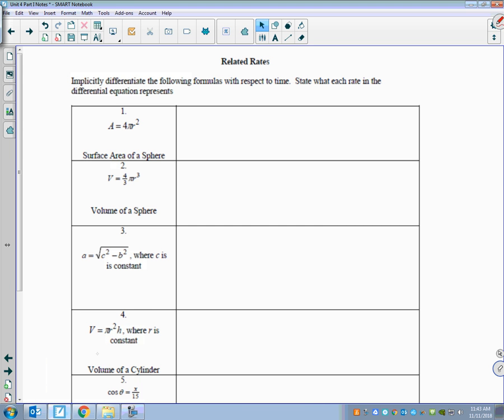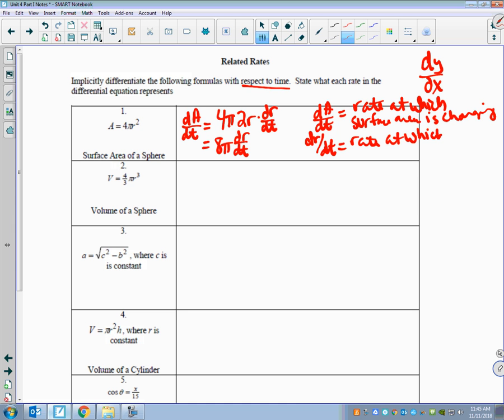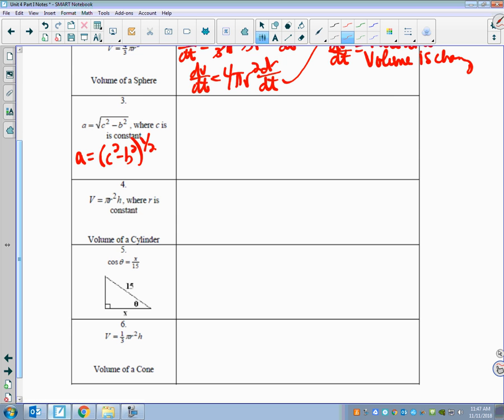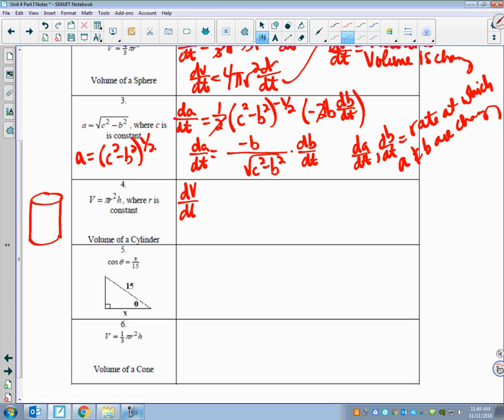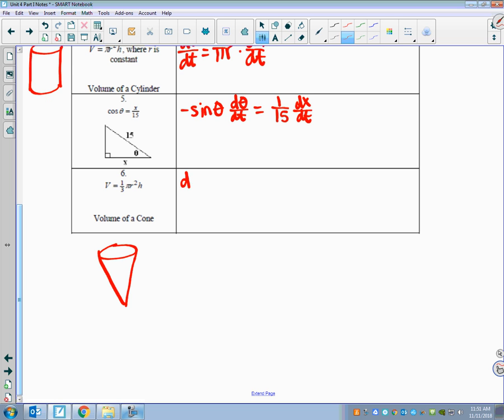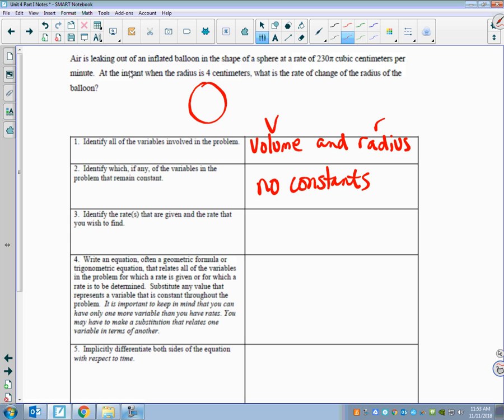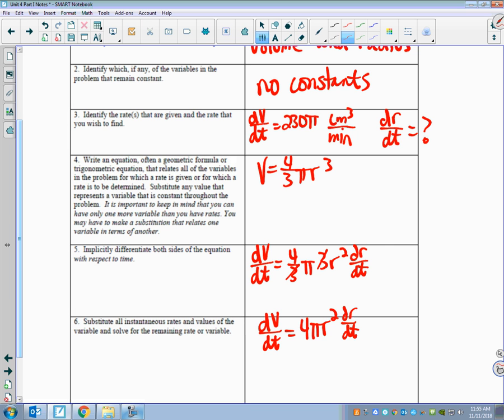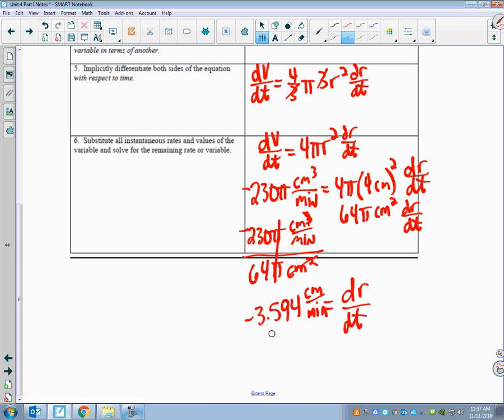Related Rates Day 1 AP Calculus